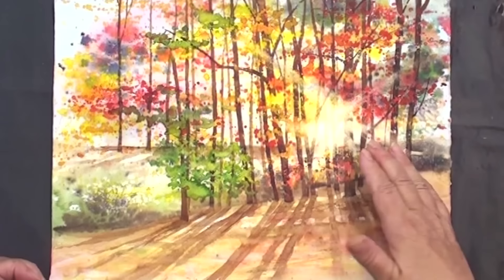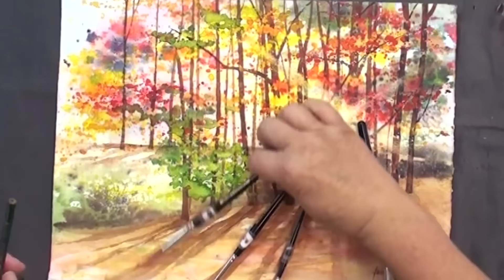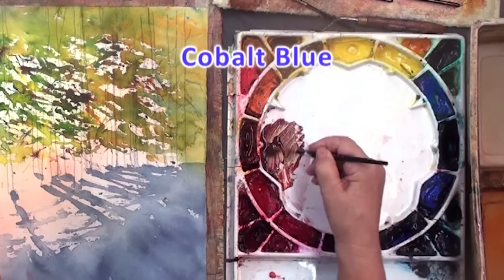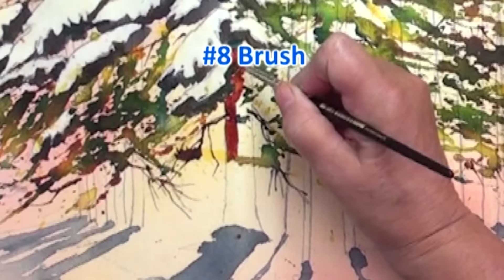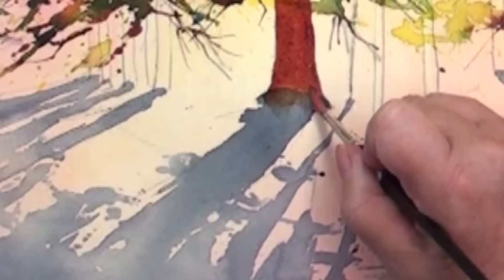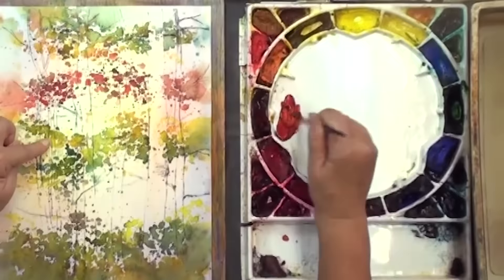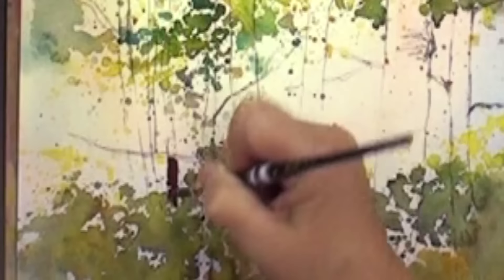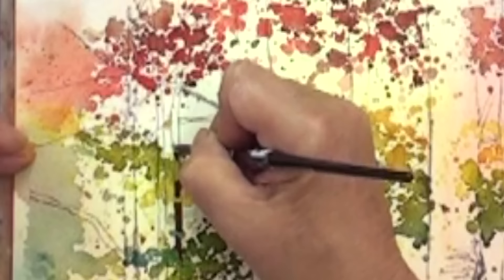Preview | Watercolor Making Your Mark, Part 9, with Karlyn Holman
Learn how to paint tree trunks with Karlyn Holman in Watercolor Making Your Mark, part 9. In this preview, you'll get tips for color mixing to get the right temperature for the shadows and work your way through the foliage. for the full video!